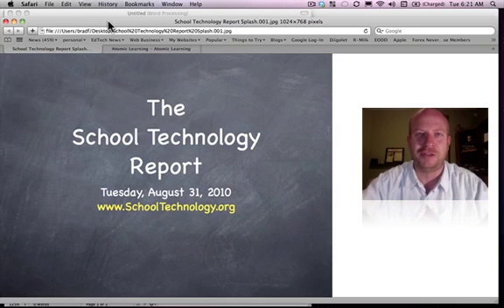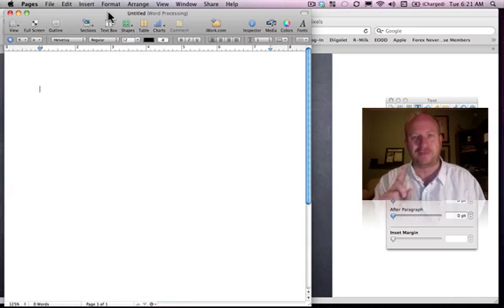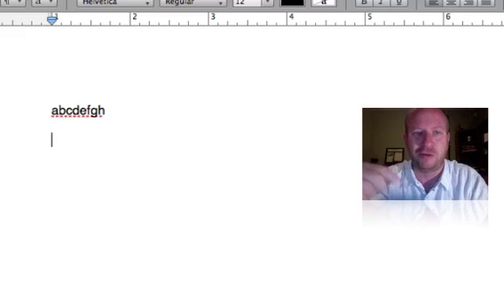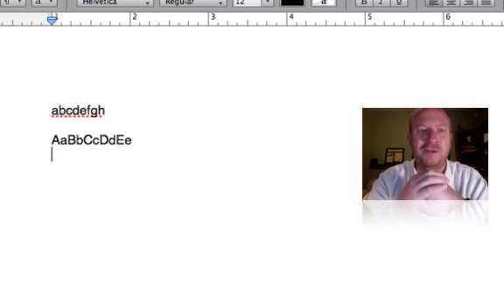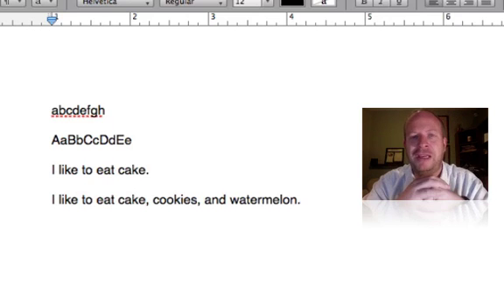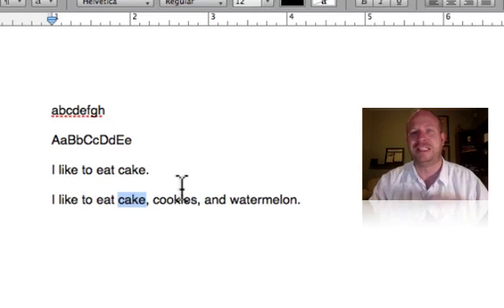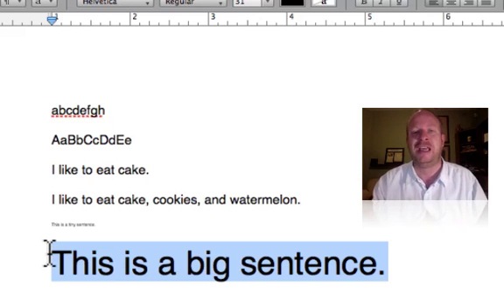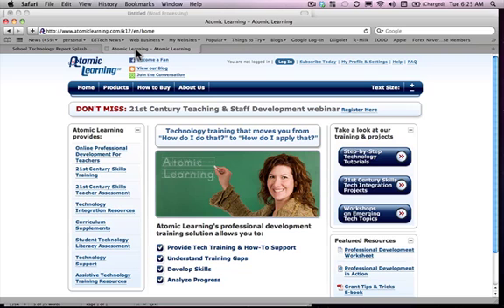eLearning - Keyboarding with 1st Grade Students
Teaching 1st grade elementary students how to keyboard using a word processor.